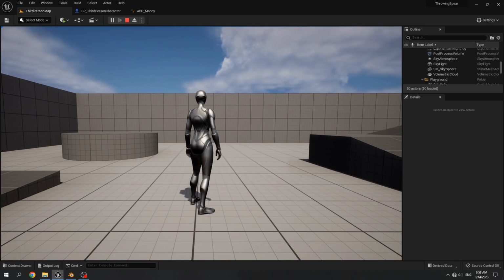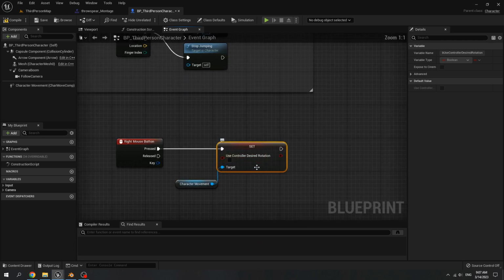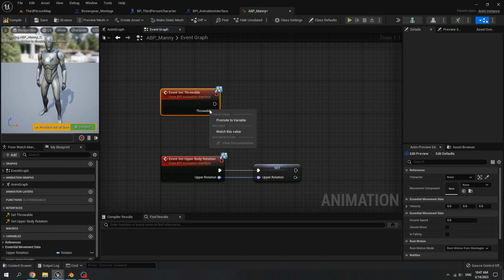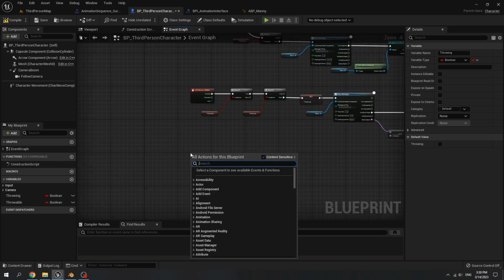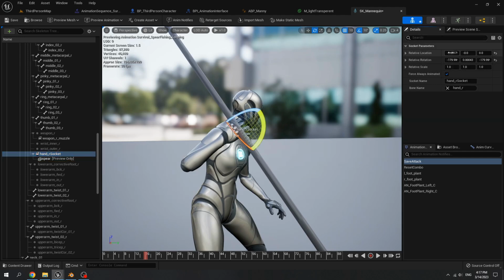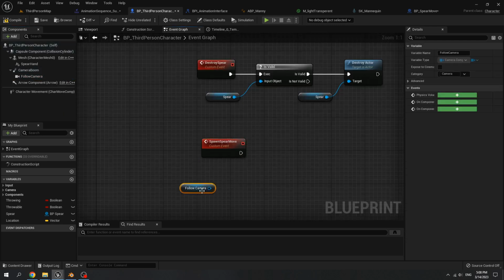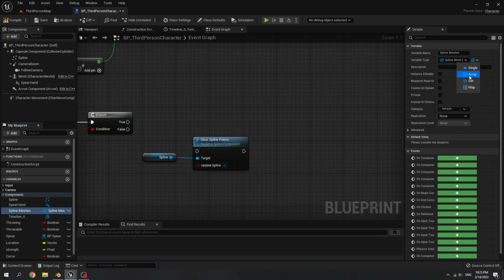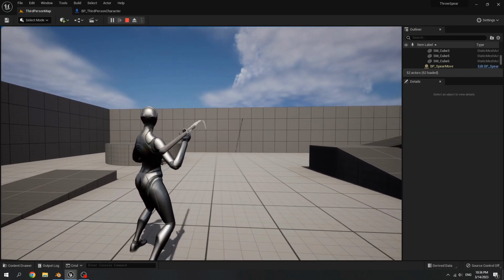Throwing Spear : Unreal Engine Tutorial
How to throw spear in unreal engine. This tutorial use unreal engine marketplace animation.

Chapters:
Intro: (0:00)
Import Animation: (0:35)
Retarget Animations From UE4 to UE5: (2:31)
Right Mouse Input: (5:38)
Limit Inputs While Aiming Spear: (9:06)
Blueprint Interface Animation: (10:25)
Animation Blueprint Manny: (11:15)
Call Animation Instance Function: (13:55)
Left Mouse Input: (17:21)
Import 3d Assets: (20:50)
Add Right Hand Socket: (22:26)
Spawn Spear On Hand: (24:32)
Create Spear Move Blueprint: (27:33)
On Component Hit Mistake: (32:46)
Predict Projectile Path Curve: (33:39)
Outro: (41:23)